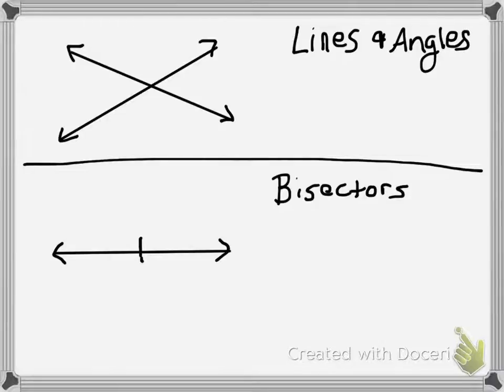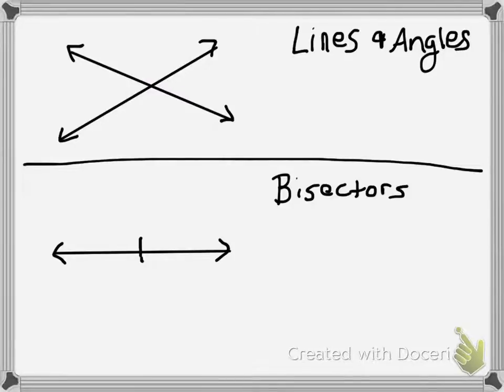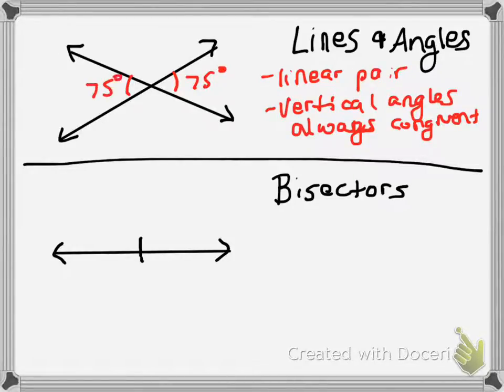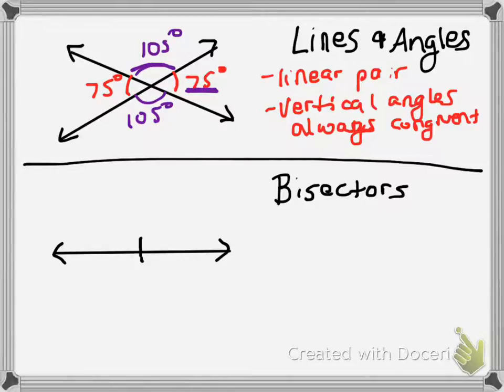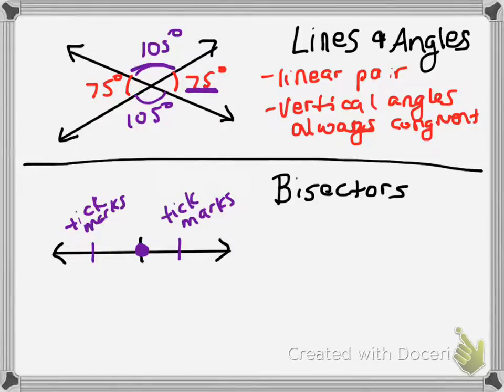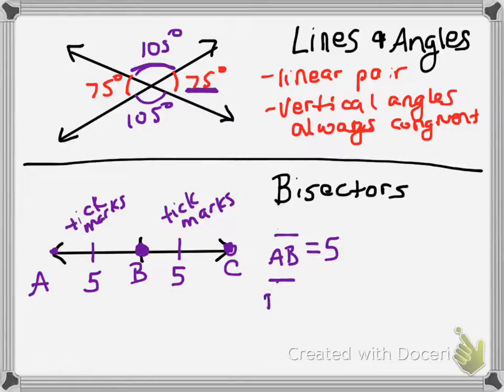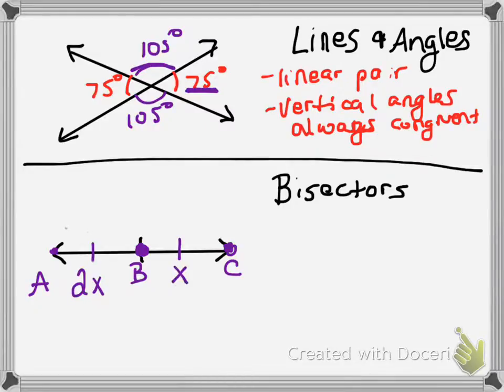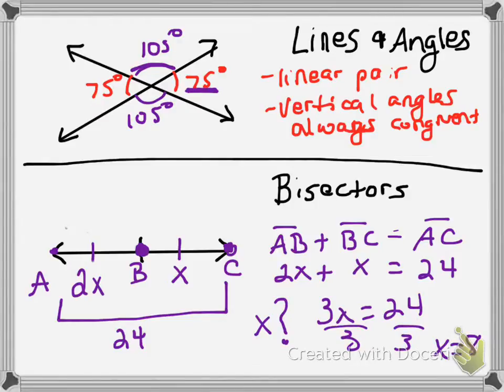2 -Lines And Angles